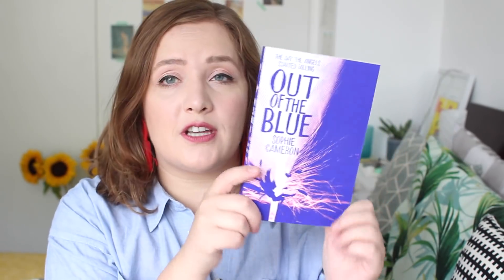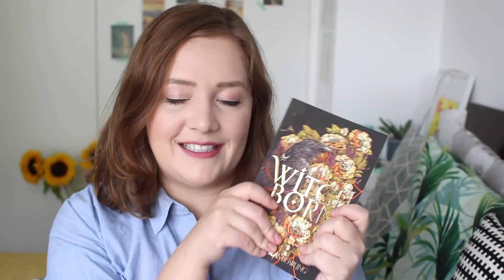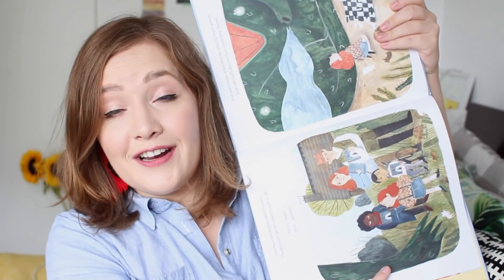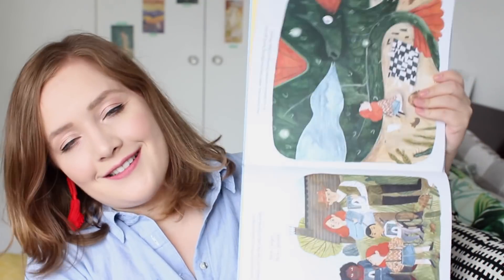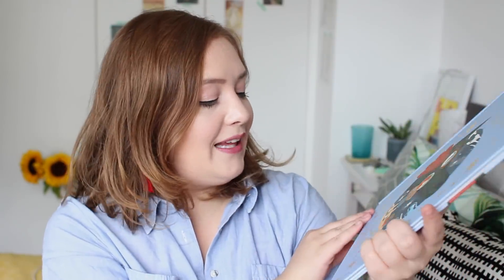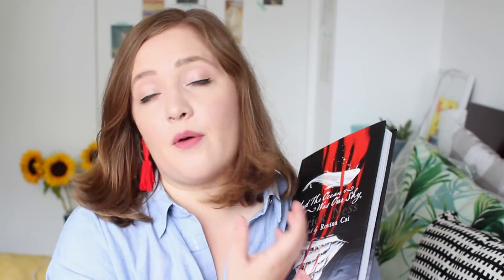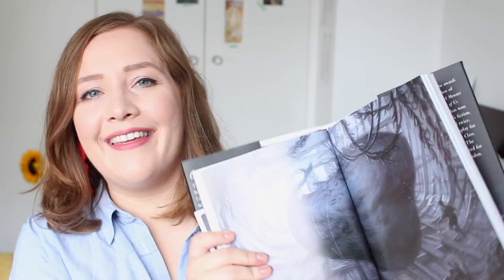🌻August Book Haul | Booksandquills.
August (and late July) included YALC and some lovely bookshop trips. Here are some of the books I got last month!

* = Books that were sent to me by a publisher, usually at my request, without any obligation to mention them in a video. As always, all opinions are my own.

// m e

Follow what I'm reading on GoodReads.

// d e r p i n a m o d e

Cruelty-free beauty and lifestyle channel with Marion.

// c a p t i o n s

Help me out by contributing captions/subtitles on my videos. Thanks so much to everyone who’s already contributed! A guide:

// t a l k s & p a n e l s

I can give talks, moderate panels or appear on panels on a variety of topics, from BookTube to working with brands, how to start a YouTube channel, building your personal brand online, productivity, and much more. I can also host author Q&As, panels and other publishing events.

I’m available to work with brands, both on YouTube and on my other social channels (Twitter, Instagram, blog).

Can you review my book?
I’m always happy to hear about upcoming books, but I’m afraid I don’t review self-published books and can only accept a small number of books for review. I enjoy reading classics, dystopian/apocalyptic novels, sci-fi, translated fiction and a variety of graphic novels, YA and contemporary literary fiction.

Where is your accent from?
I was born and raised in the Netherlands, studied English Lit at Leiden University (also in the Netherlands), studied in the US for 3 months and have lots of American friends. I'm definitely not Irish or Canadian, I promise!

I live in London and have been here for 4 years now.

How did you get into publishing?
I did publishing work experience, did a lot of networking and learned everything I know about social media from creating and running this channel. (P.s. You don't necessarily have to study Publishing or English to get a job in publishing!).